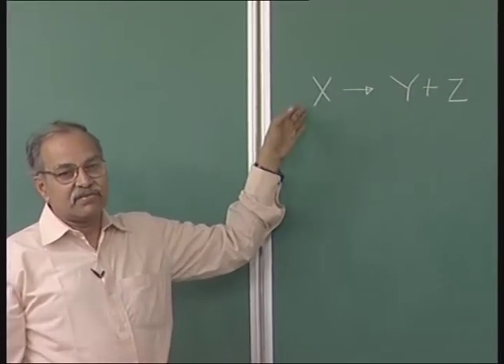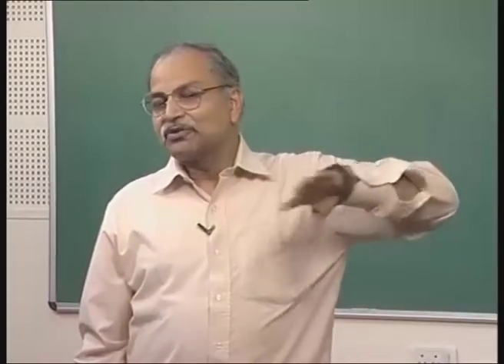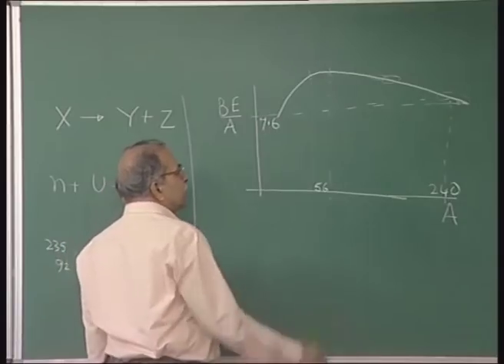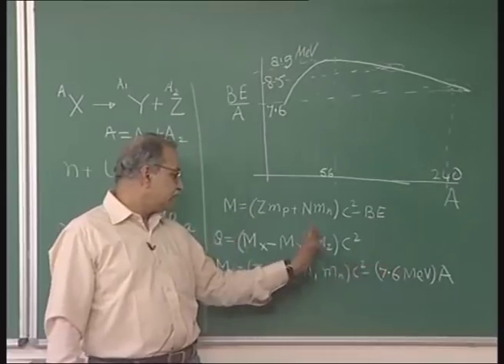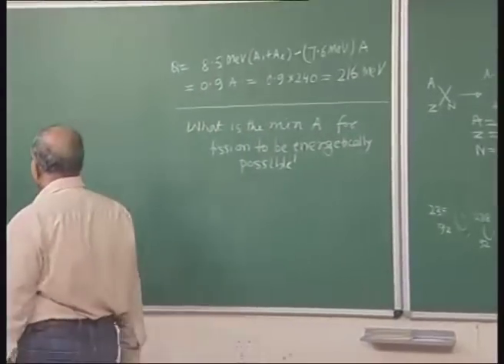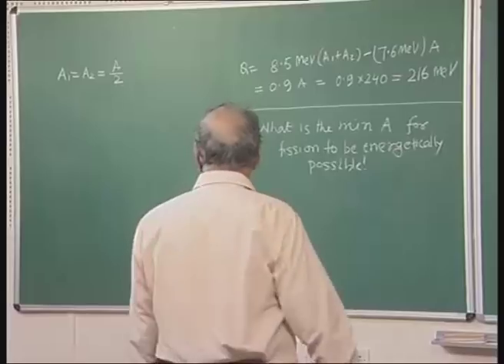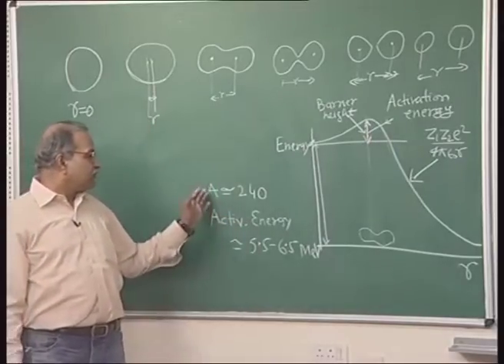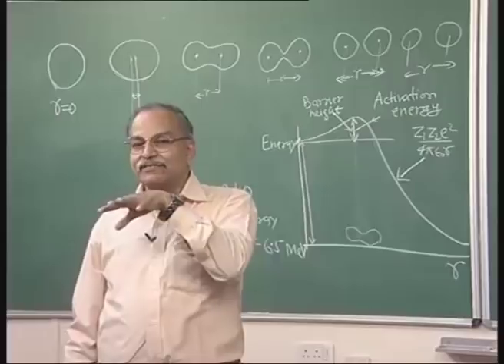Mod-01 Lec-33 Nuclear Fission basics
Nuclear Physics: Fundamentals and Applications by Prof. H.C. Verma,Department of Physics,IIT Kanpur.For more details on NPTEL